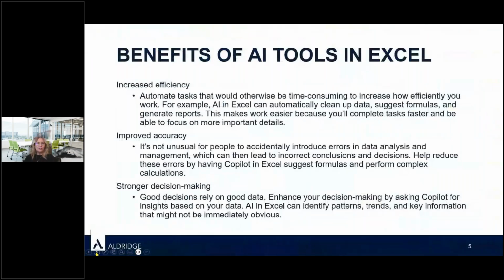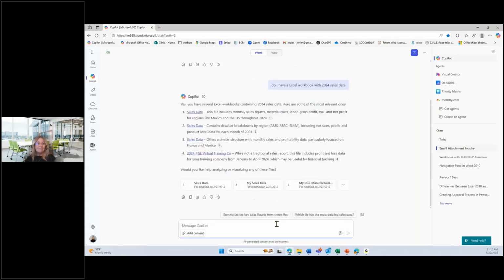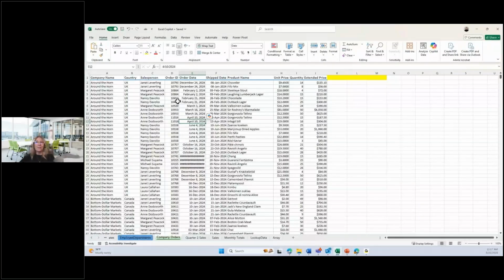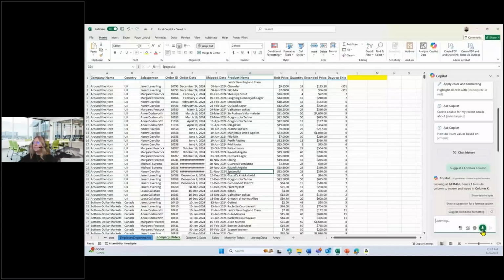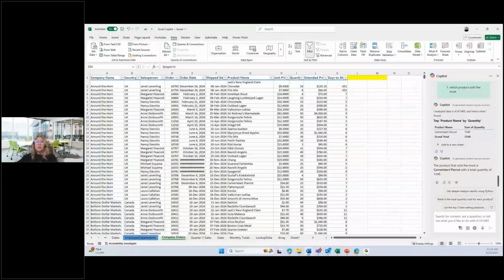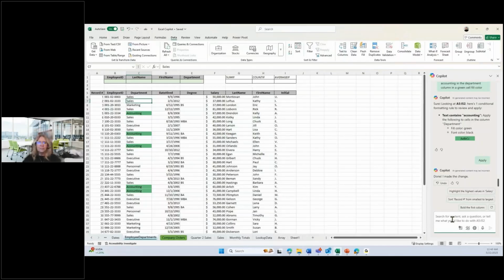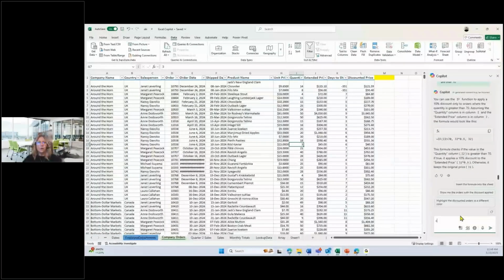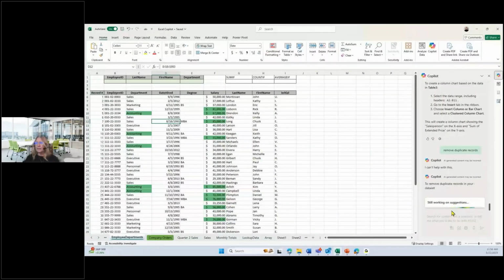[VIRTUAL TRAINING] Copilot in Excel | Work Smarter, Not Harder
Discover how Microsoft Copilot in Excel can transform the way you work by automating everyday tasks, uncovering insights, and saving you hours of effort.